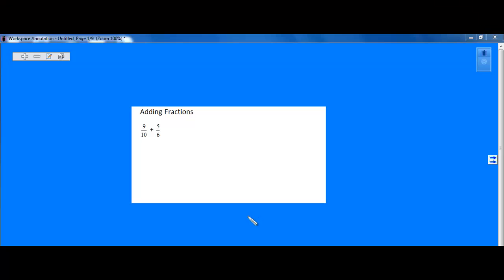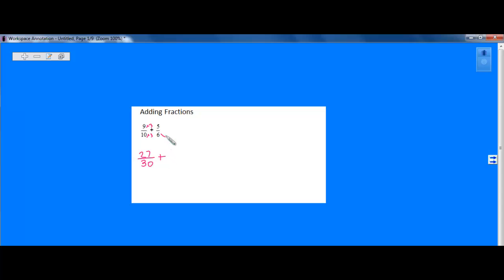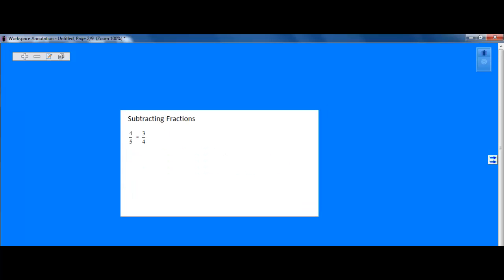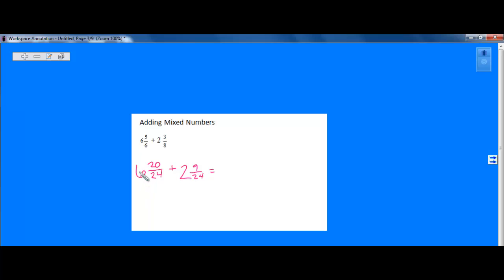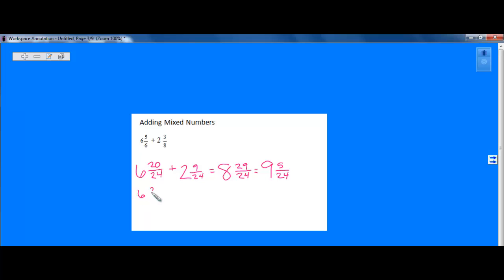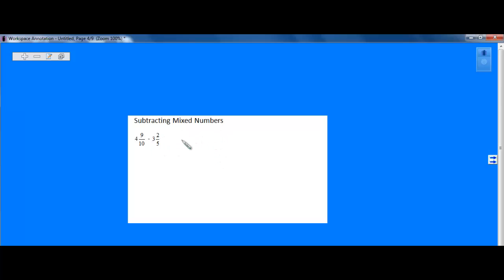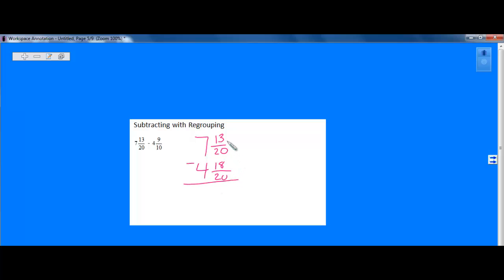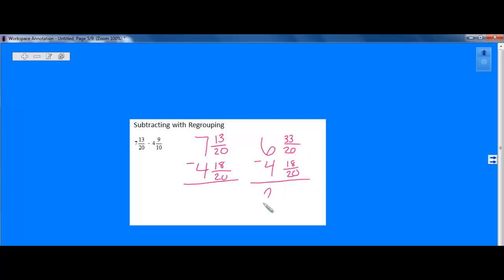Adding and Subtracting Fractions and Mixed Numbers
Review of Adding and Subtracting Fractions